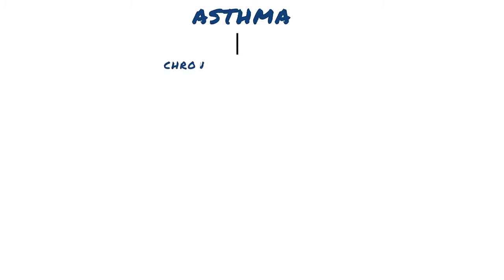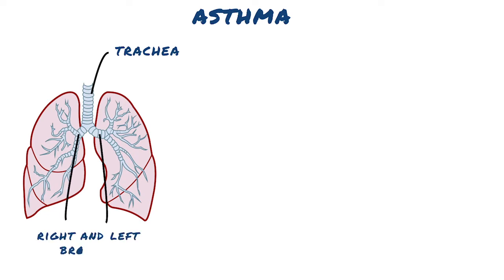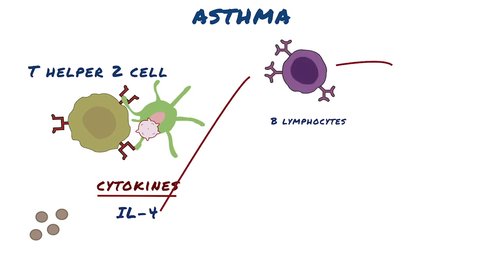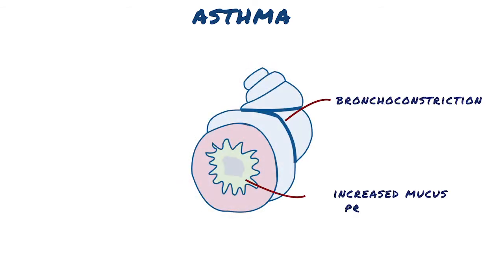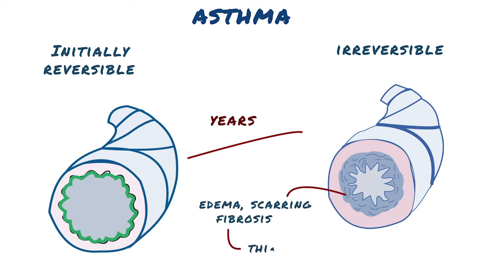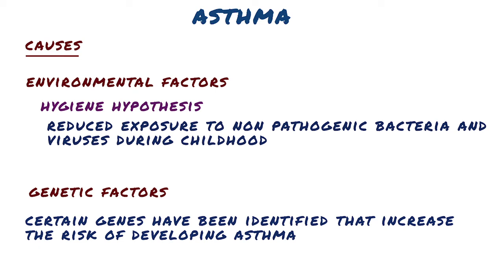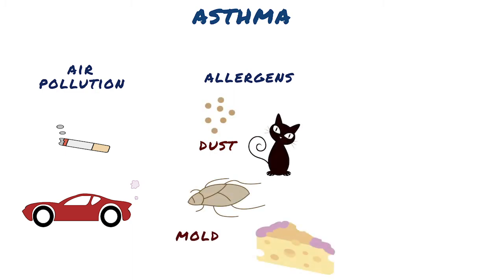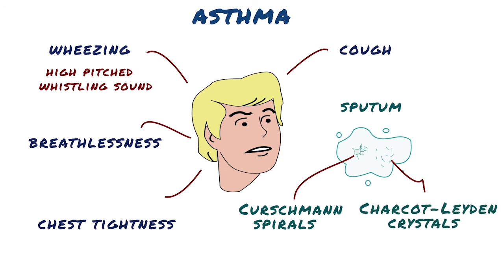Asthma Patophysiology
Asthma is a chronic disorder of the conducting airways, usually caused by an immunological reaction, which is marked by episodic bronchoconstriction due to increased airway sensitivity to a variety of stimuli making them narrow and more difficult to breathe through.
Let's briefly review the lung anatomy before moving on to asthma's pathophysiology.
The trachea, bronchi and bronchioles form the tracheobronchial tree – a system of airways that allow passage of air into the lungs, where gas exchange occurs.The trachea marks the beginning of the tracheobronchial tree. At the level of the sternal angle, the trachea bifurcates into the right and left main bronchi. They undergo further branching to produce the secondary bronchi.The segmental bronchi undergo further branching to form numerous smaller airways – the bronchioles.
In the bronchioles you’ve got the lumen, the mucosa, which includes the inner lining of epithelial cells, as well as the lamina propria, and the submucosa which is where the smooth muscle lives.
A fundamental abnormality in asthma is an exaggerated T helper 2 cell response to normally harmless environmental antigens. Allergens from environmental triggers, like cigarette smoke, are picked up by dendritic cells which present them to a T helper 2 cell. T helper 2 cells secrete cytokines. These cytokines include interleukin 4, which stimulate B lymphocytes to switch to IgE producing plasma cells; interleukin 5, which activates locally recruited eosinophils; and interleukin 13, which stimulates mucus secretion from bronchial submucosal glands and also stimulate B lymphocytes to switch to IgE producing plasma cells. As in other allergic reactions, IgE binds to the Fc receptors on submucosal mast cells, and repeat exposure to the allergen triggers the mast cells to release granule contents and produce cytokines and other mediators, which collectively induce the early-phase reaction and the
late- phase reaction.
The early reaction is dominated by bronchoconstriction, increased mucus production, variable degrees of vasodilation, and increased vascular permeability.This narrows the airways making it difficult to breathe, and this is why asthma is considered to be a type of obstructive pulmonary disease.
The late-phase reaction is dominated by recruitment of leukocytes, notably eosinophils, neutrophils, and more T cells. So, a few hours after exposure, these immune cells, particularly eosinophils, release chemical mediators that physically damage the endothelium of the lungs.
Initially these inflammatory changes are completely reversible, but over the years irreversible changes start to take place—edema, scarring, and fibrosis build up, leading to thickening of the epithelial basement membrane, which permanently reduces the airway diameter.
Asthma is caused by a combination of complex and incompletely understood environmental and genetic interactions since certain genes have been identified that increase the risk of developing asthma and having a family history of asthma seems to increase risk as well. For environmental factors, there’s the hygiene hypothesis which
attempts to explain the increased rates of asthma worldwide as a direct and unintended
 result of reduced exposure to non-pathogenic bacteria and viruses during childhood. It has been proposed that the reduced exposure to bacteria and viruses is due to increased cleanliness and decreased family size in modern societies. Exposure to bacterial endotoxin in early childhood may prevent the development of asthma, but exposure at an older age may provoke bronchoconstriction. Evidence supporting the hygiene hypothesis includes lower rates of asthma on farms and in households with pets.
Asthma that starts before the age of 12 years old is more